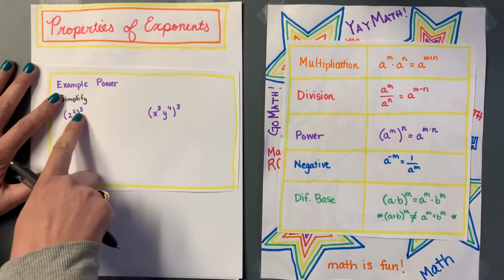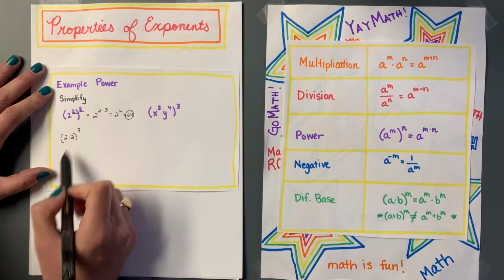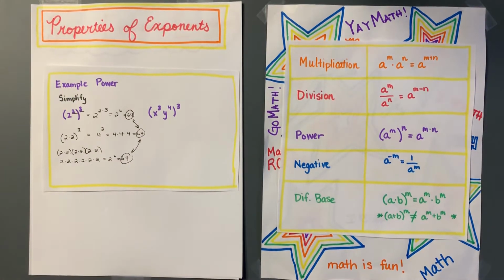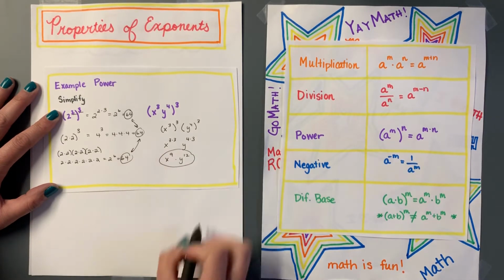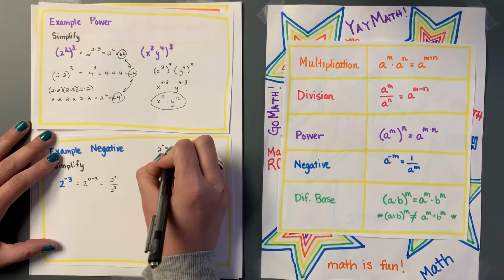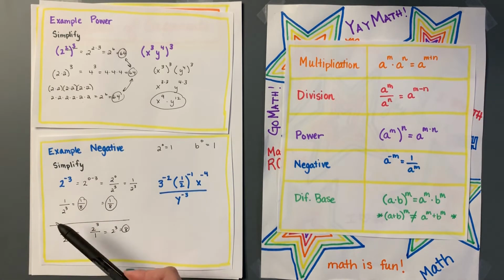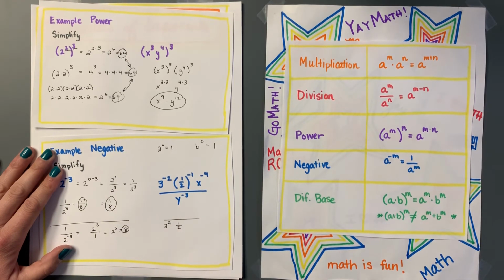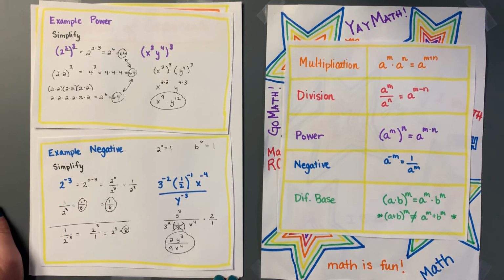Properties of Exponents - Part 3 Power and Negative